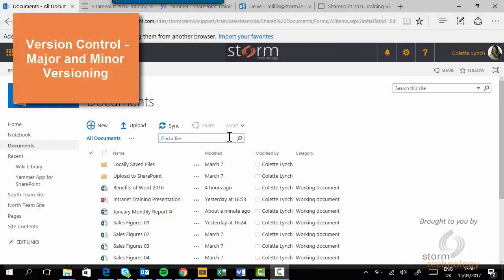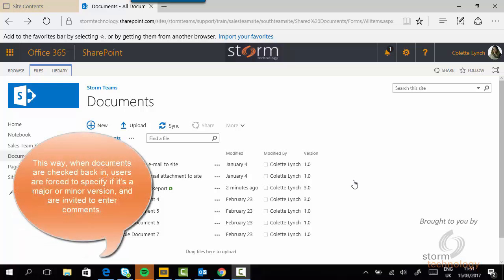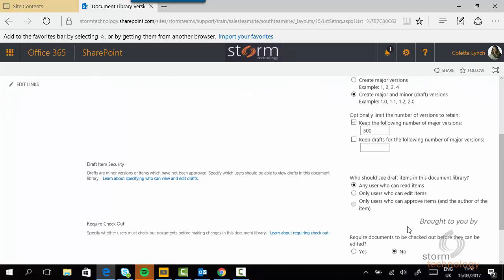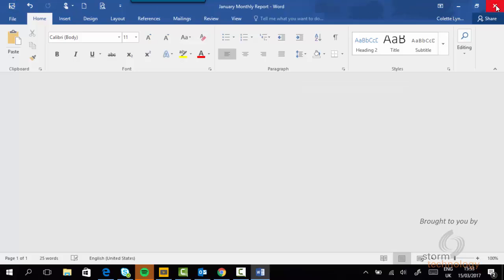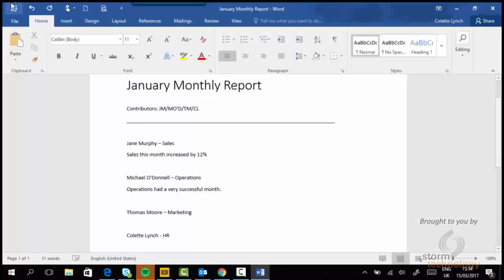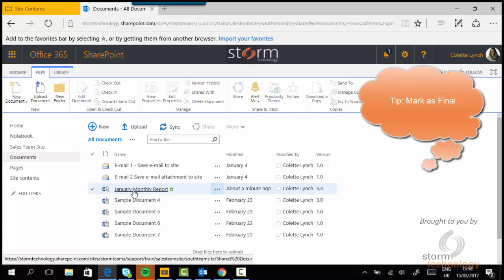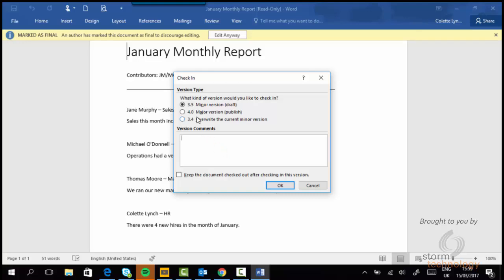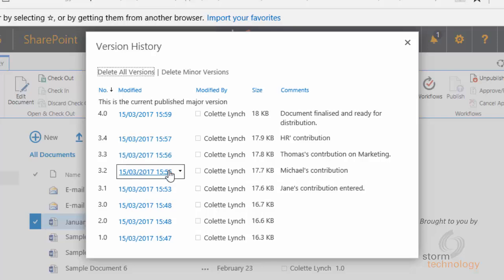13 SharePoint Major and Minor Versioning